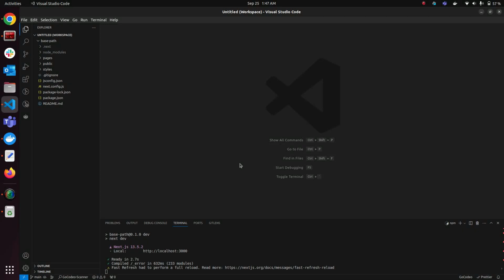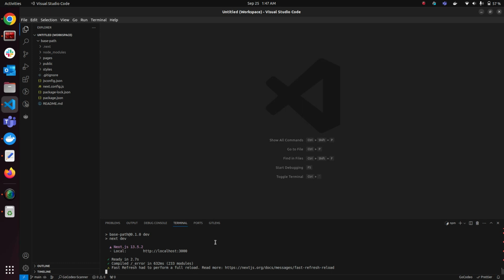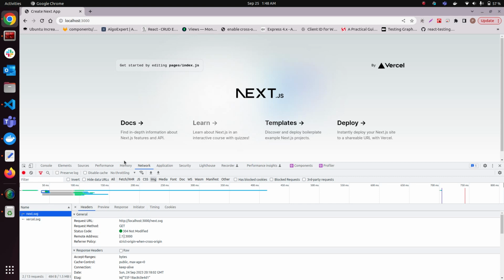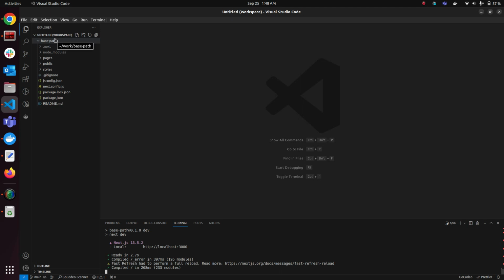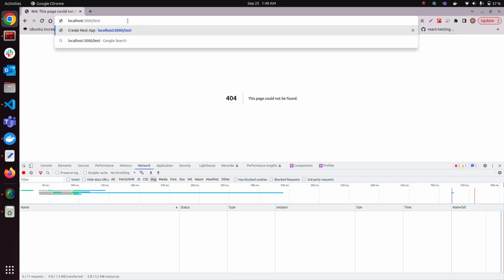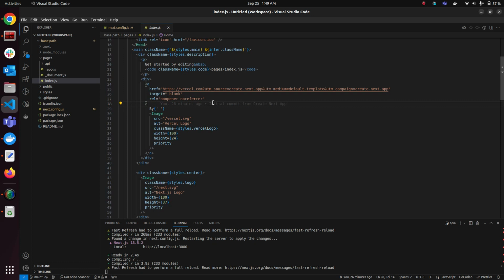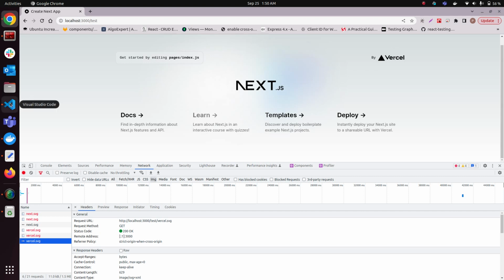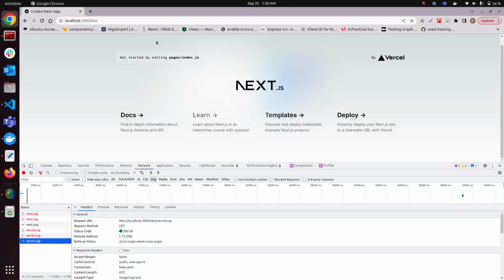How to change a base path of next.js application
This short video will demonstrate how to change the base path of our next.js application.
Sorry for the voice, its not much clear but it is just a start, surely I will do better in next video.